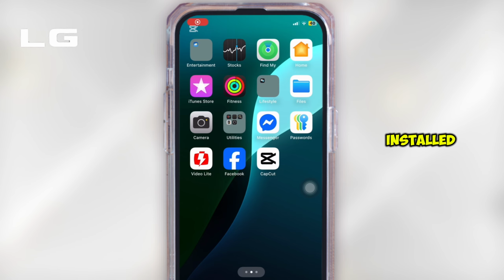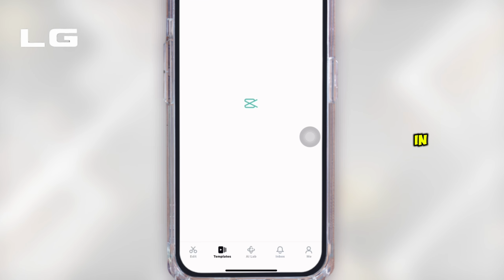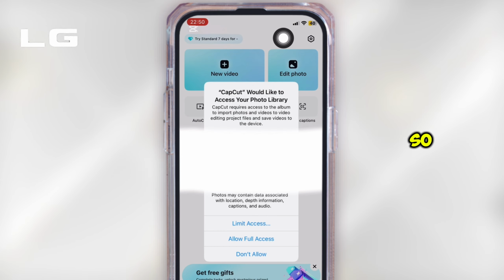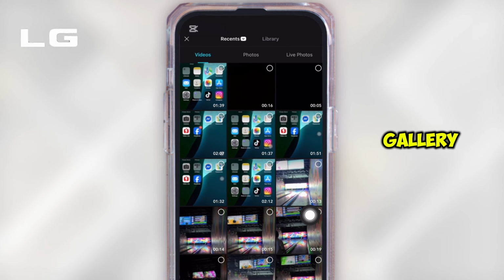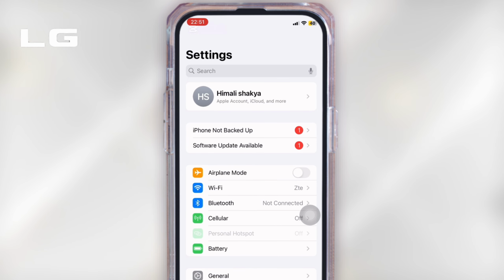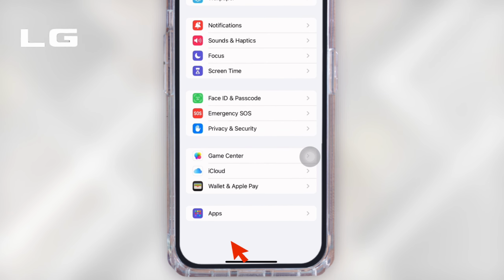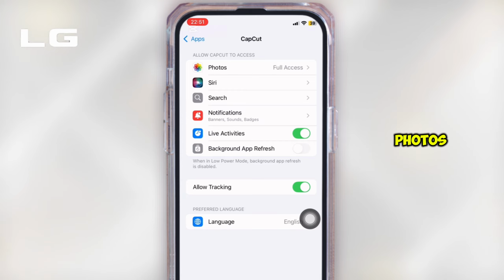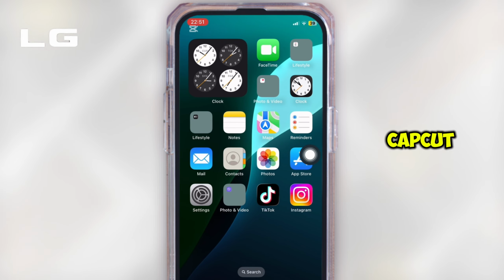How to Allow CapCut to Access Photos on iPhone (2026 Guide)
Want to allow CapCut to access photos on iPhone? This tutorial explains how to enable photo permissions, fix access issues, and import media into CapCut easily. Learn how to adjust privacy settings and ensure the app can use your photos without errors.

00:00 – Introduction
00:05 – How to Allow Photo Access (Step-by-Step)